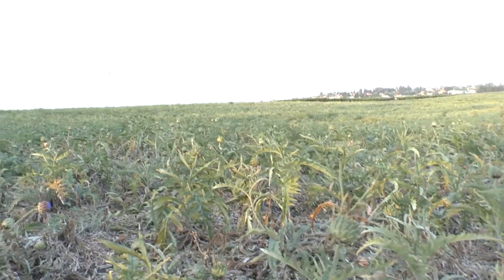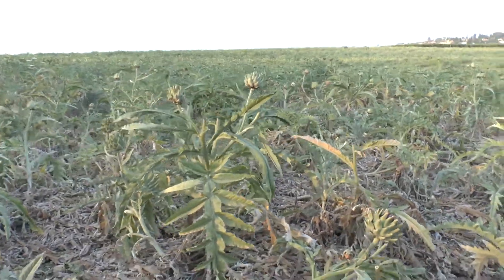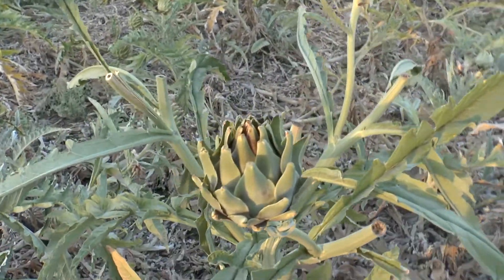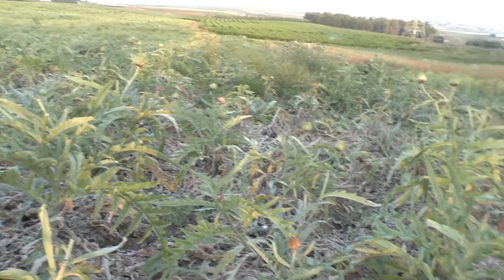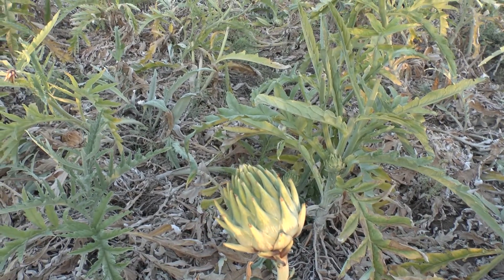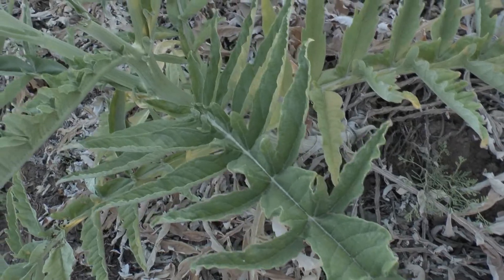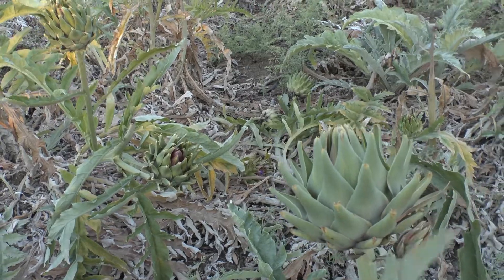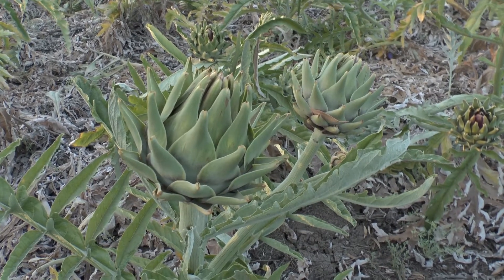Artichoke plant - grow, care and harvest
Artichoke for sale
Learn how to grow Artichoke plant
Alternative names: Cynara, Globe Artichoke s